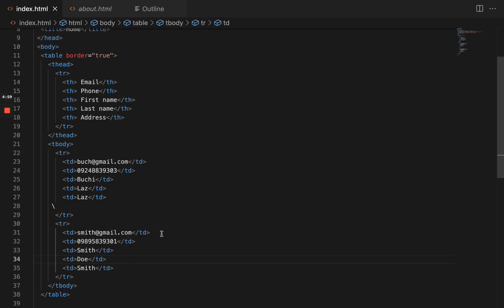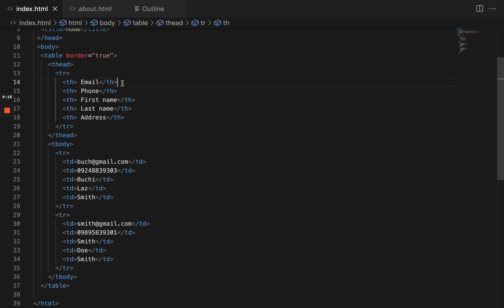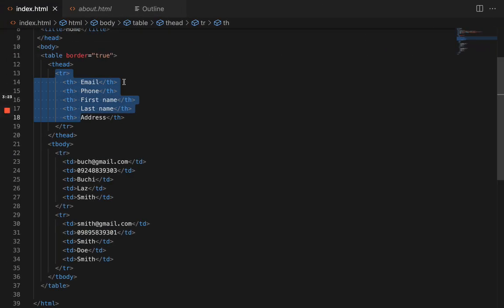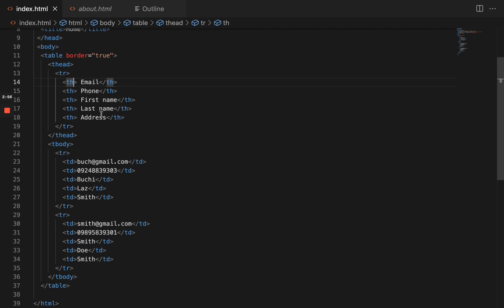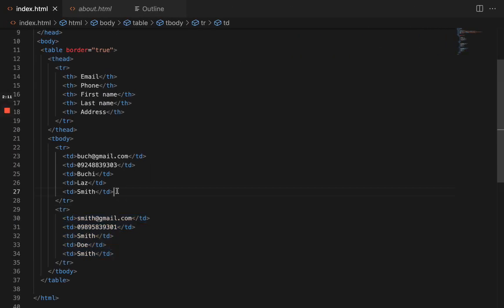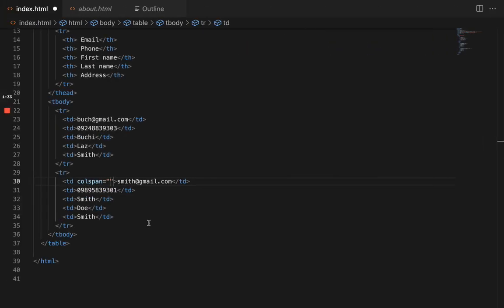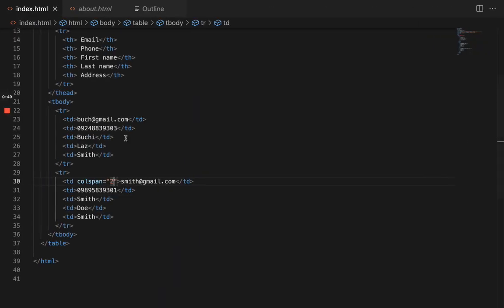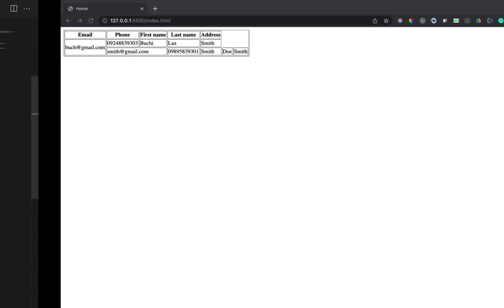25 HTML Tables Part 3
Learn how to merge cells using colspan and row span attributes